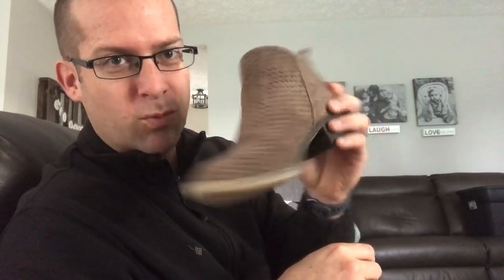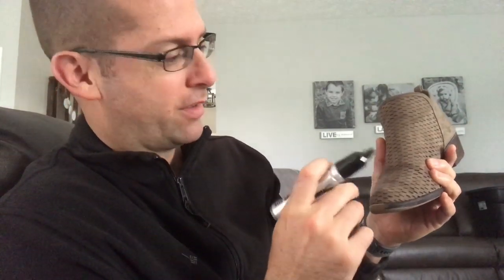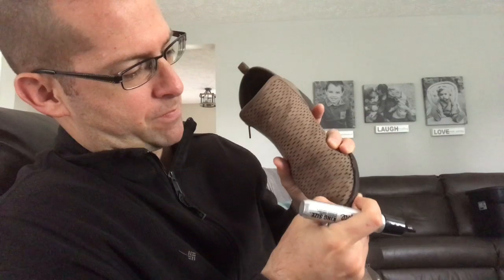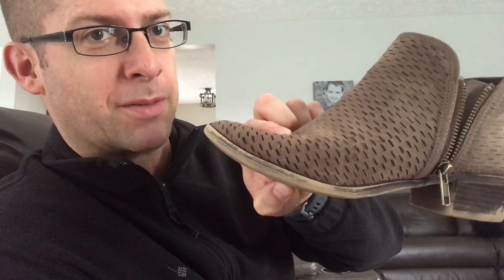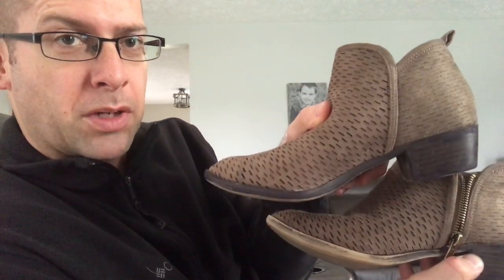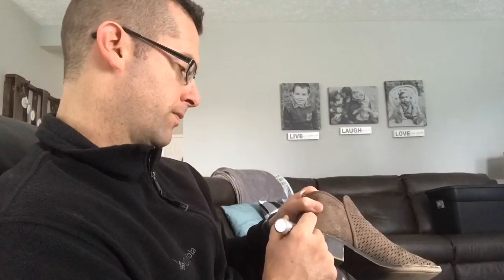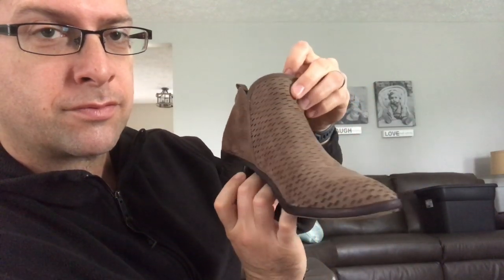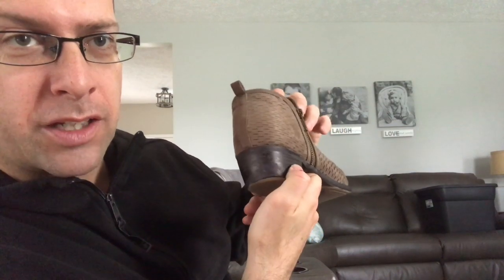My Movie 1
SAVE YOUR SHOES!! Postpone their demise with this easy trick!